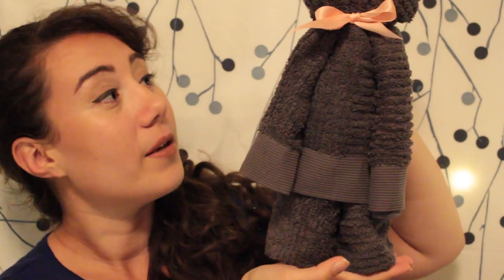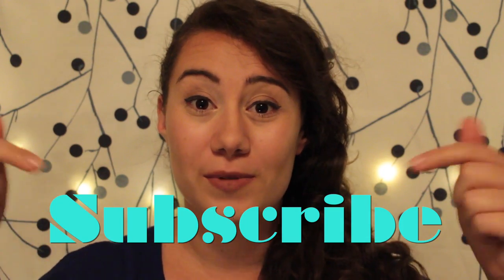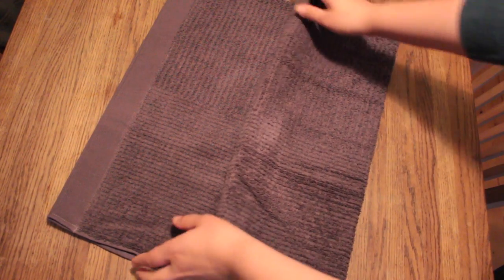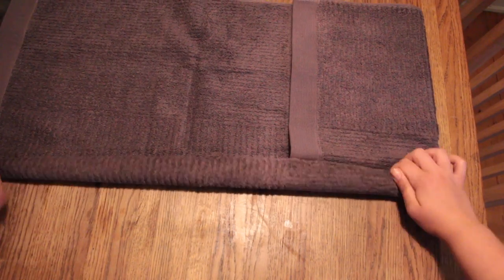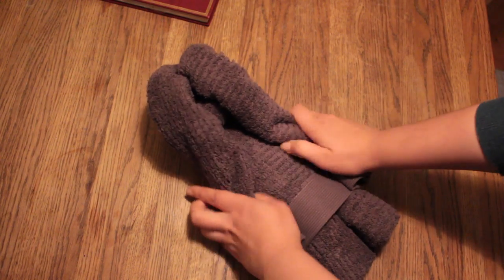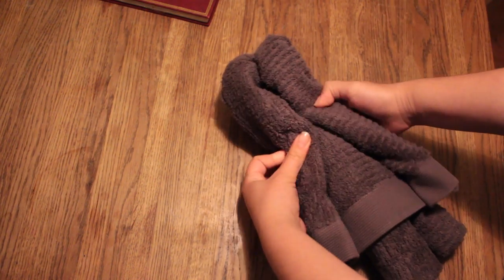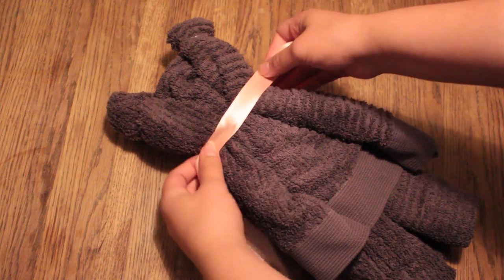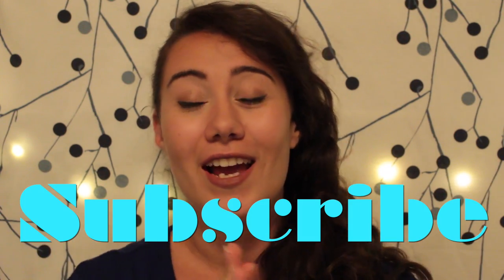Teddy Bear Towel - Easy DIY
Hi guys^^ Are you looking for a cute and practical gift to make? How about transforming a towel into a Teddy Bear? The most adorable and practical gift ever!^^

Let me know in the social media down below if you made this Teddy Bear! ^^